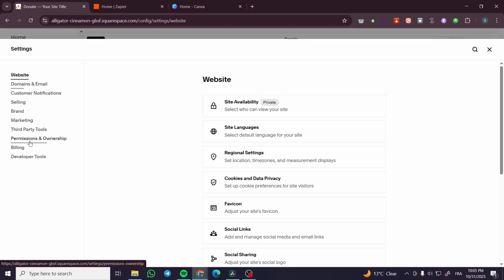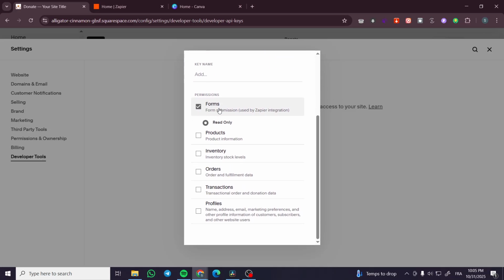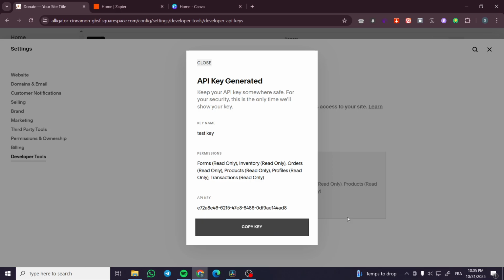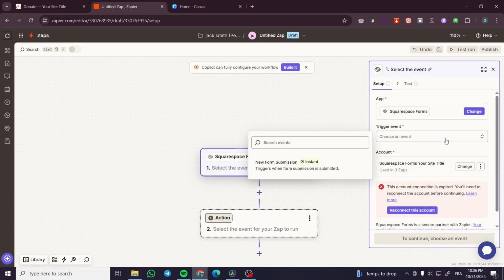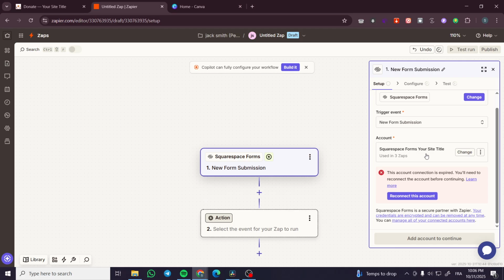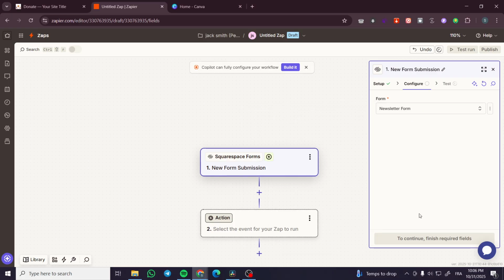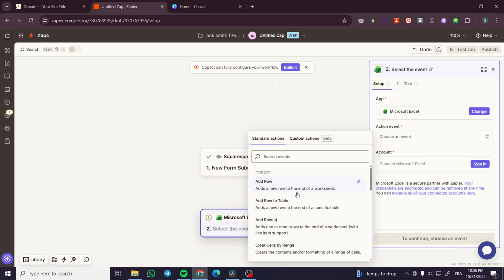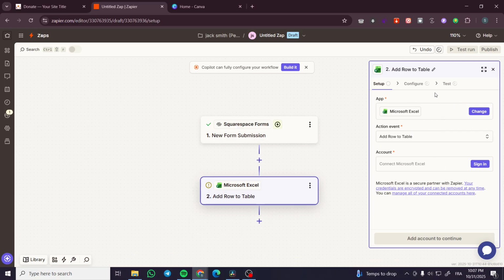How to Connect Squarespace to Microsoft Excel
If you are looking for a video about How to Connect Squarespace to Microsoft Excel, here it is!